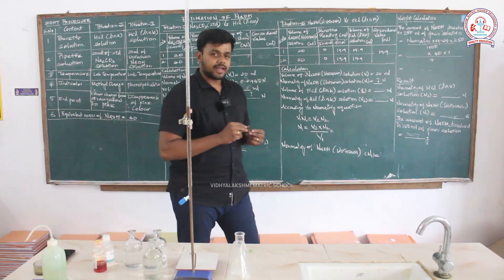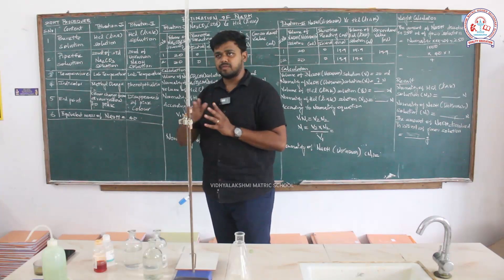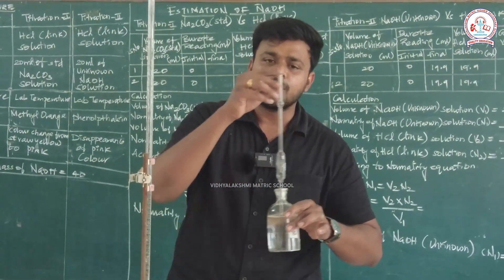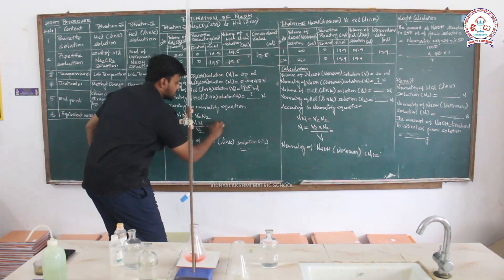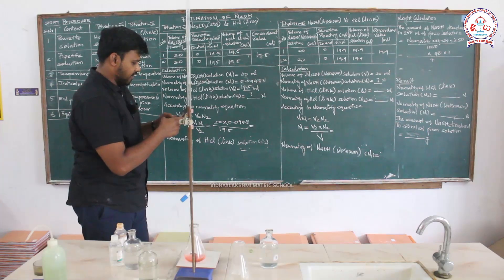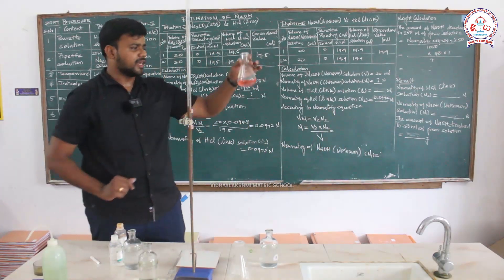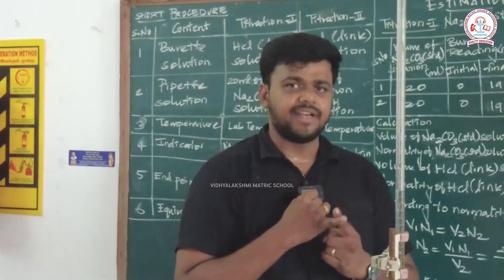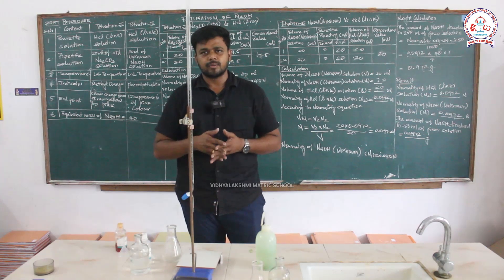🔥🔥💥 CLASS XII- CHEMISTRY PRACTICALS / VOLUMETRIC ANALYSIS / 💥💥ESTIMATION OF SODIUM HYDROXIDE